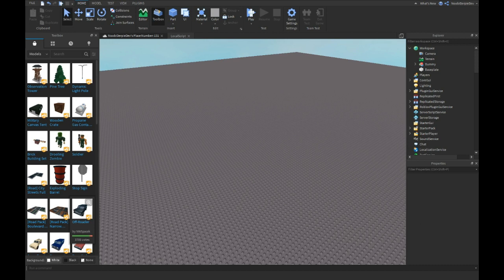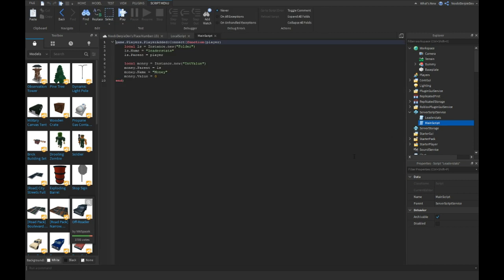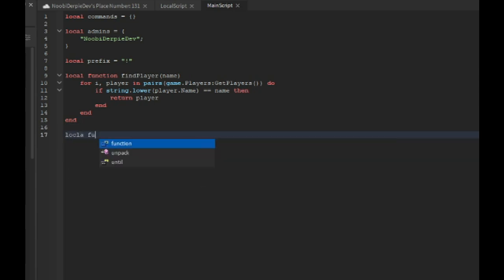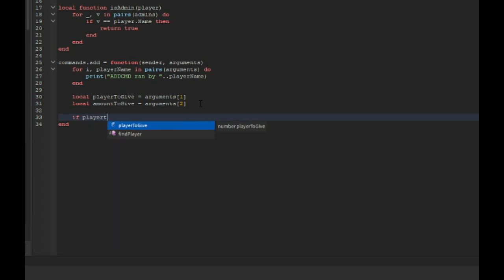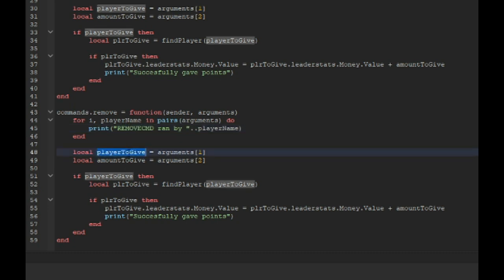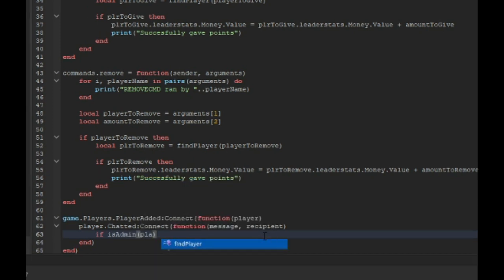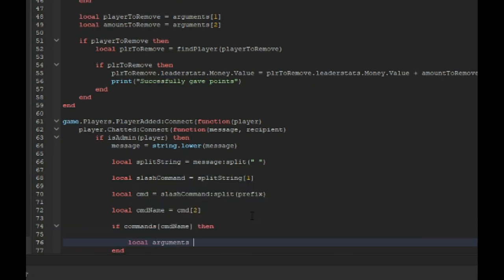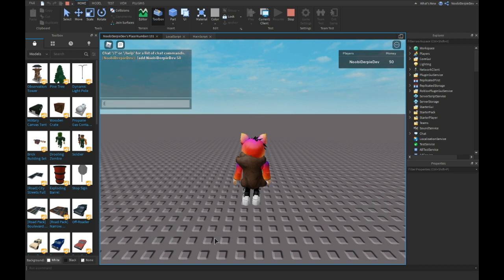[DESC!] How to make a Money Giver with Chat Functions (Owner Only) in ROBLOX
📷 In this tutorial I'll be making a money giver. (Example: !add NoobiDerpieDev 500)

Update 04/11/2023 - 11 April 2023
This video wont work with the new ROBLOX chat. To fix this: Go to studio - explorer - TextChatService - Change the ChatVersion from TextChatService to LegacyChat. Still not fixed?